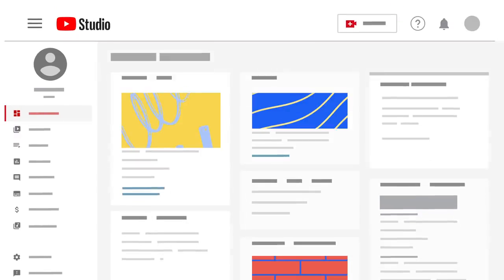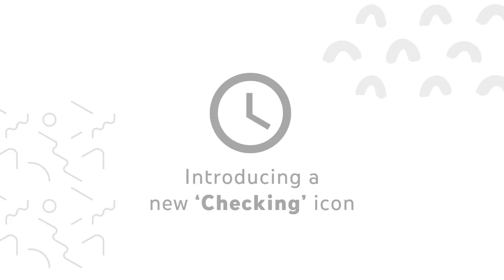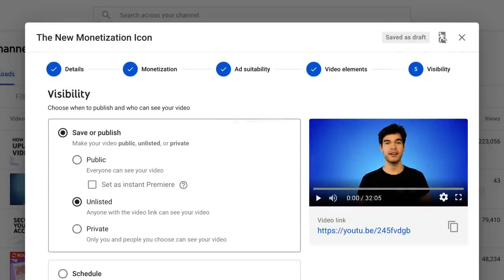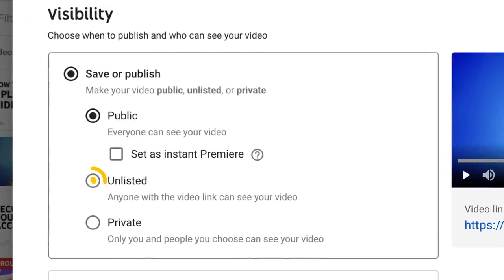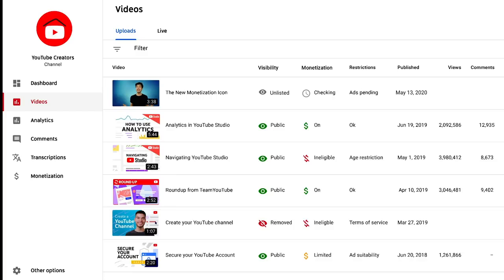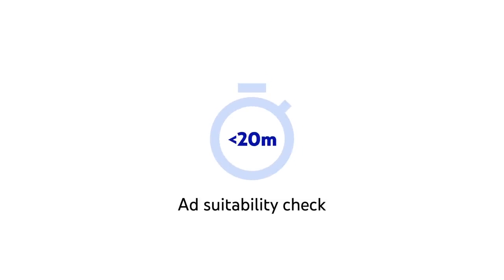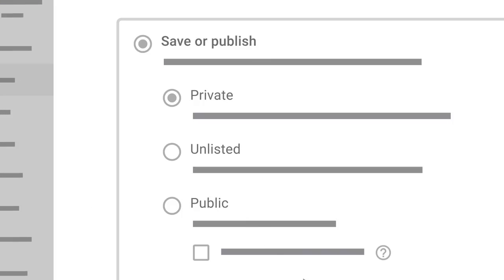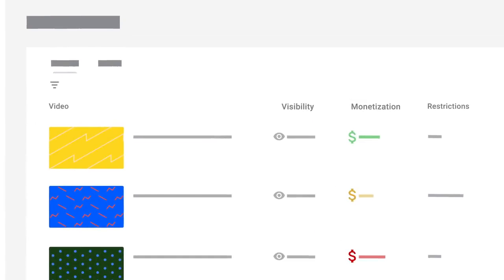New Monetization Icon Check Ad Suitability Before Your Video Goes Public